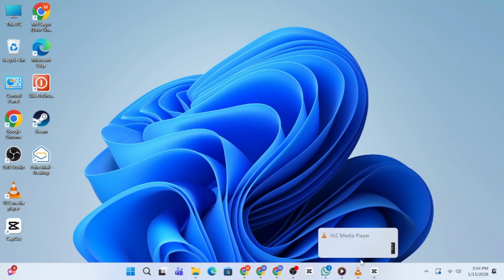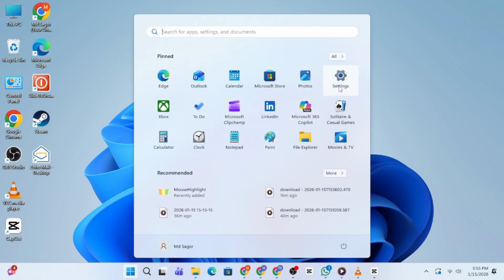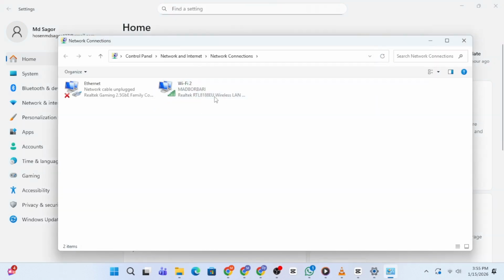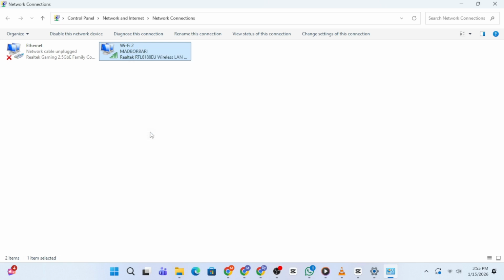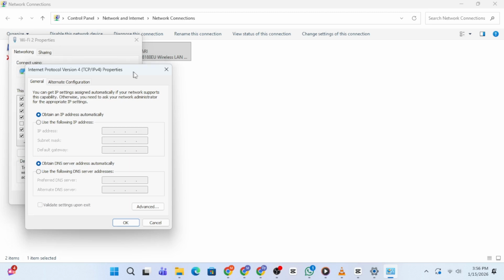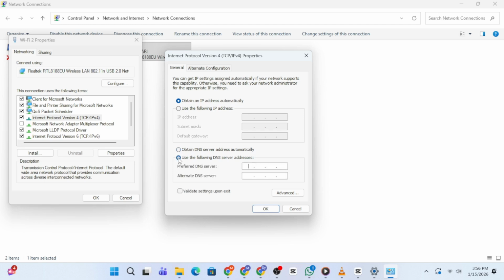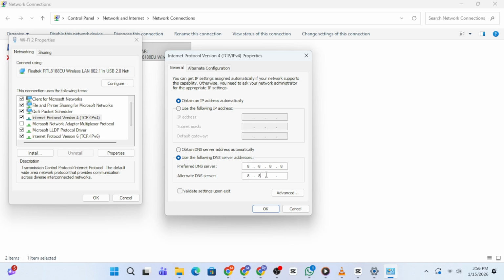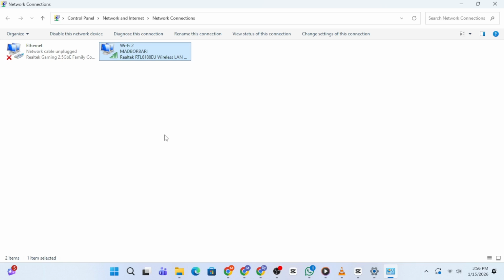How to Change DNS on Windows 10 – (2026) Step By Step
Learn How to Change DNS on Windows 10 by accessing network adapter settings, entering preferred DNS server addresses, and improving internet speed and security.